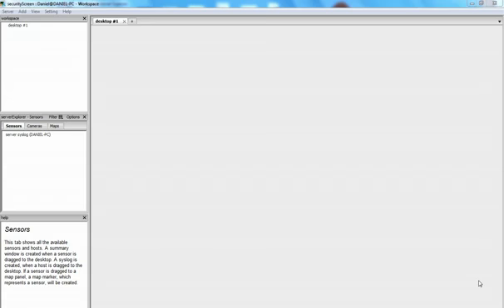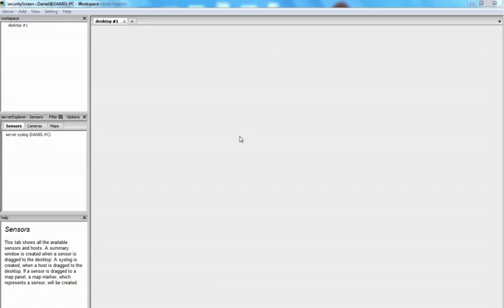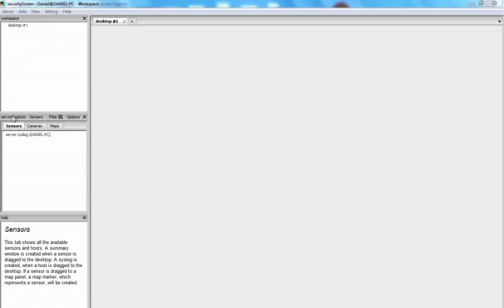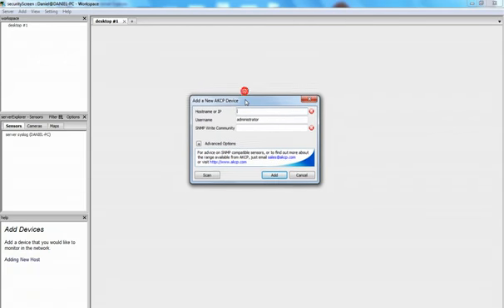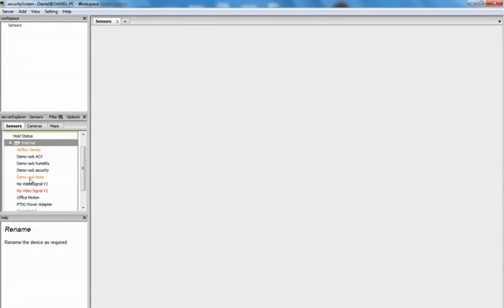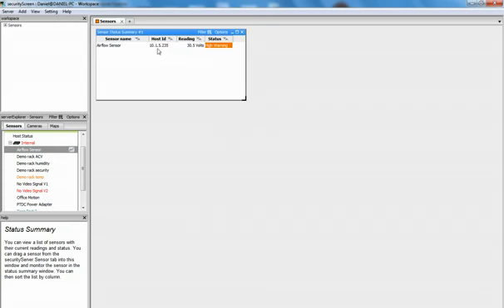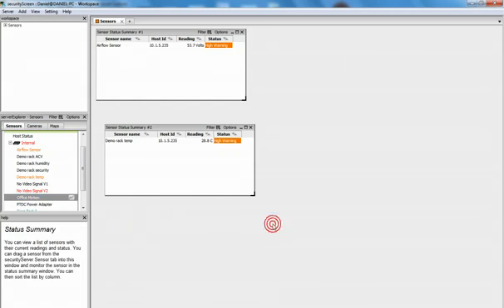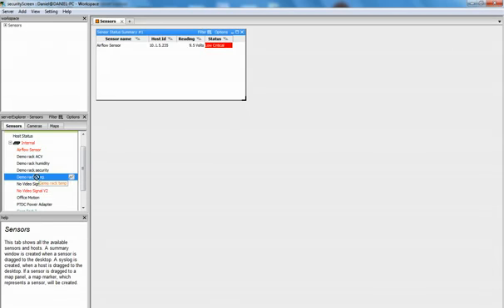AKCP securityServer Adding a device.flv